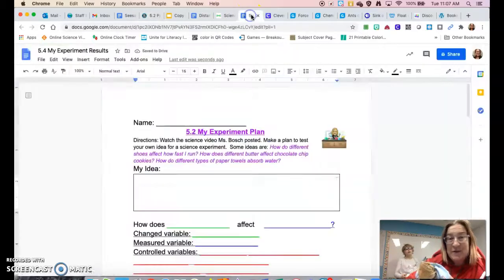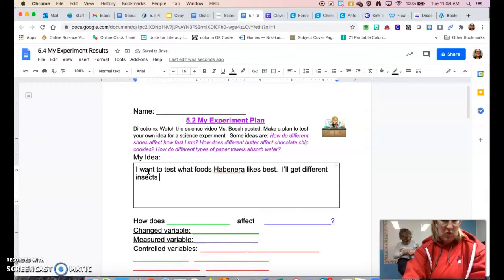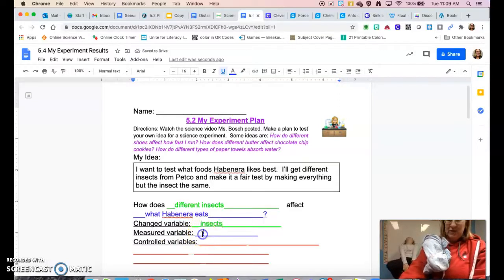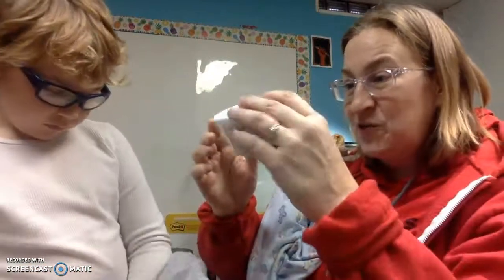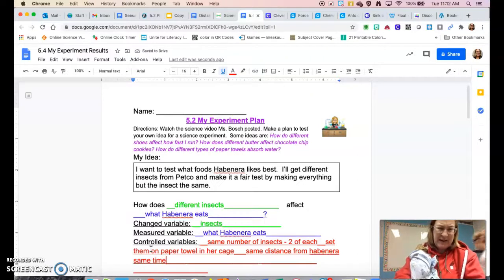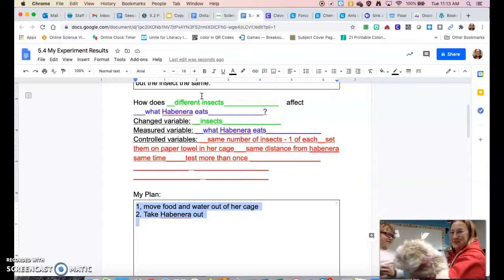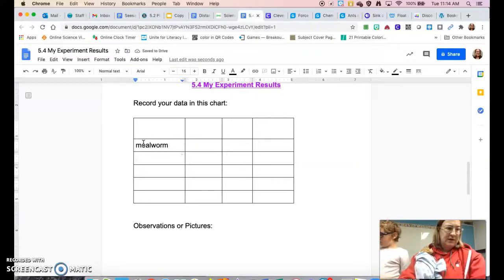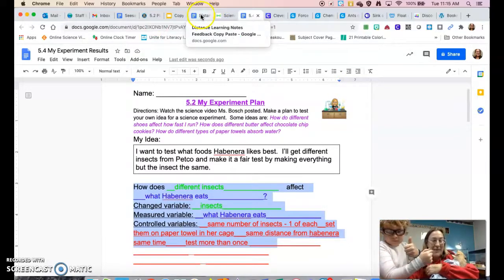5.2 Plan Your Experiment